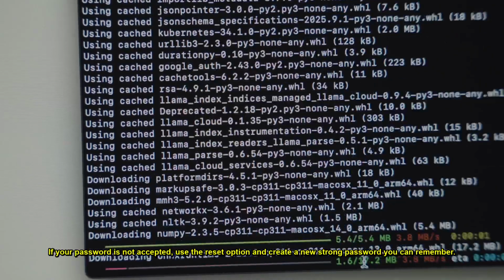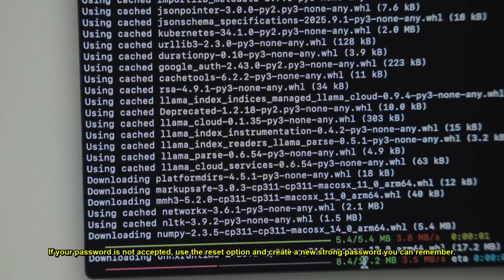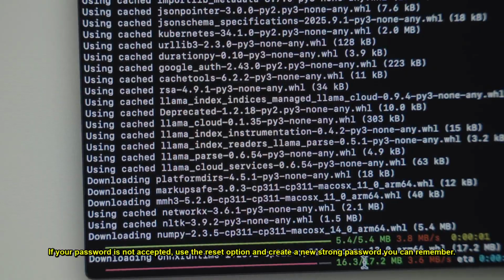How to setup Upwork saved searches for better job matching - Easy Tutorial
Unlock the secrets to finding your ideal freelance jobs on Upwork with our easy-to-follow tutorial on setting up saved searches. In this video, we'll guide you step-by-step on how to customize your job searches, ensuring you receive the best job matches tailored to your skills. Say goodbye to endless scrolling and hello to a more efficient way to land your dream projects! Perfect for freelancers of all levels, this tutorial will enhance your Upwork experience and boost your chances of success.